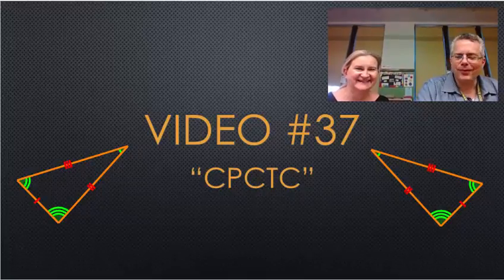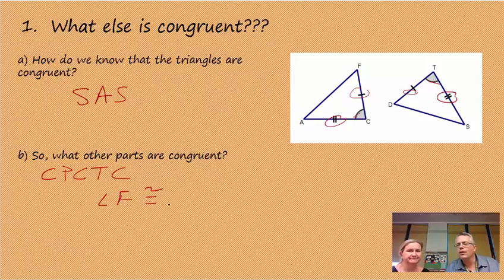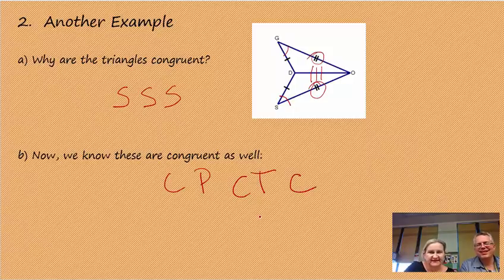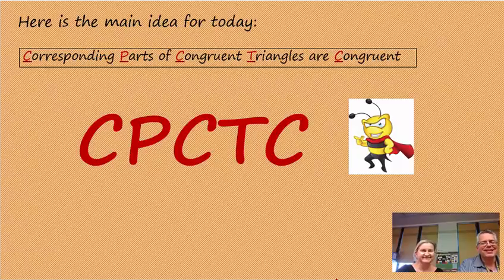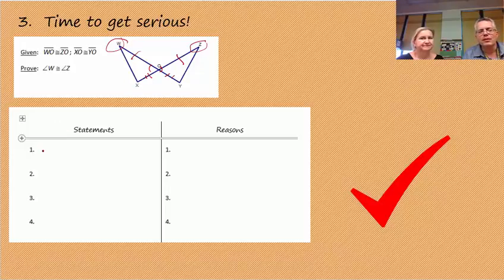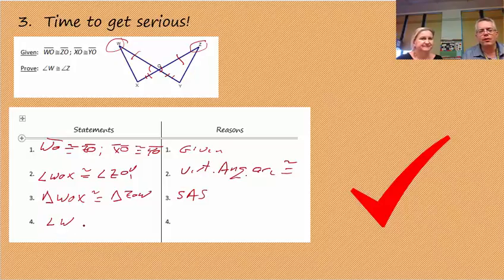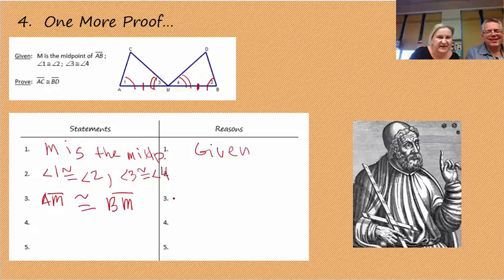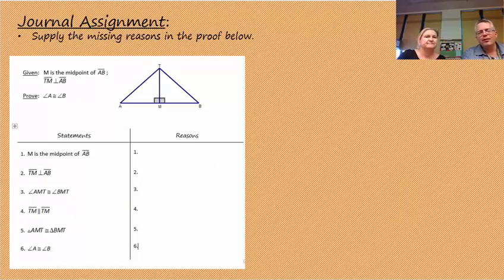video 37 CPCTC